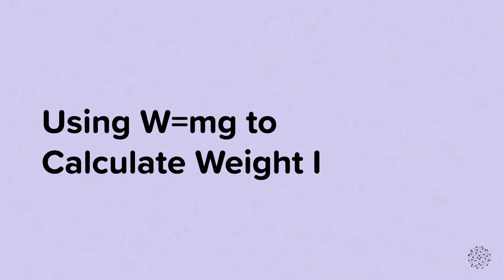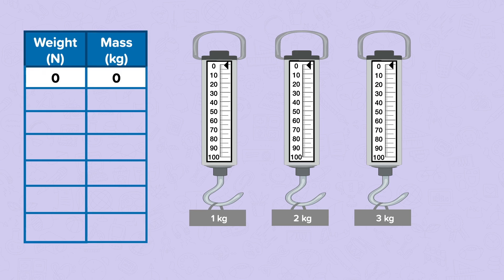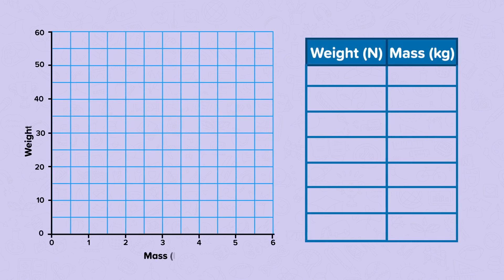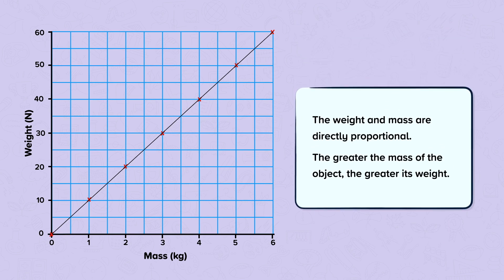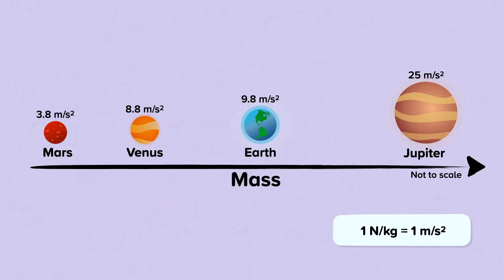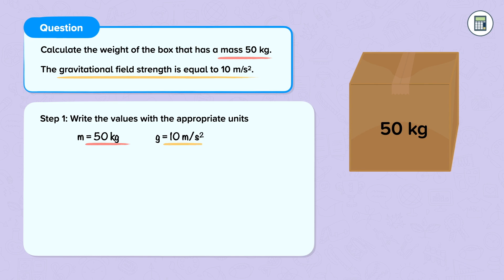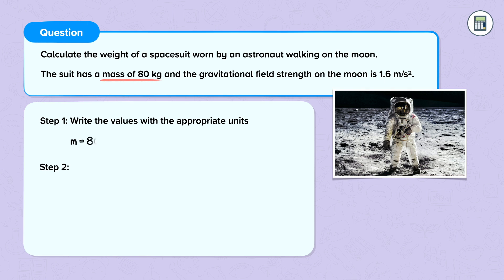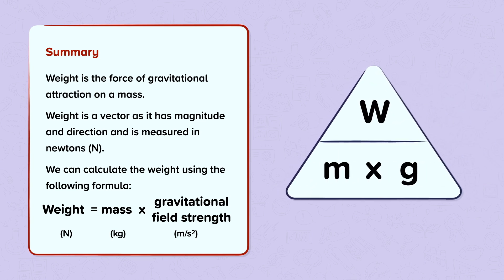Using W=mg to Calculate Weight I | Physics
This is a video from our nugget on Using W=Mg to Calculate Weight I.